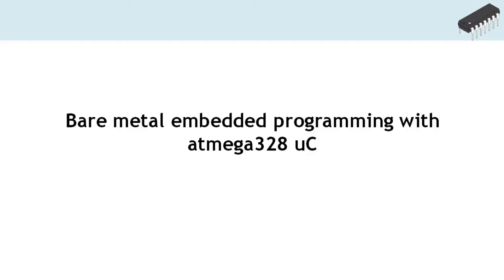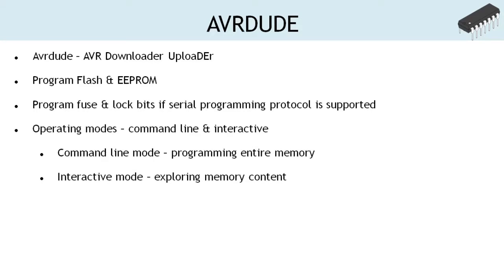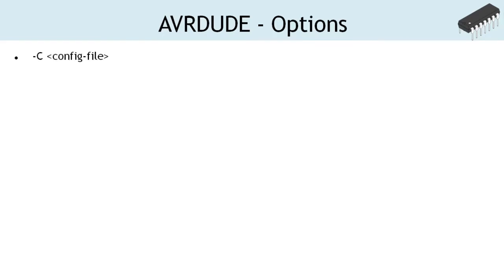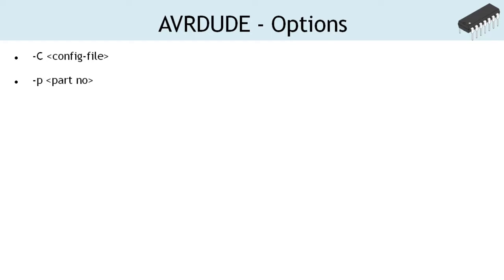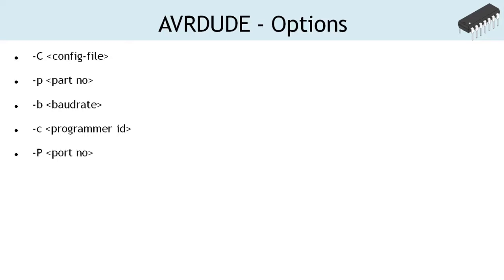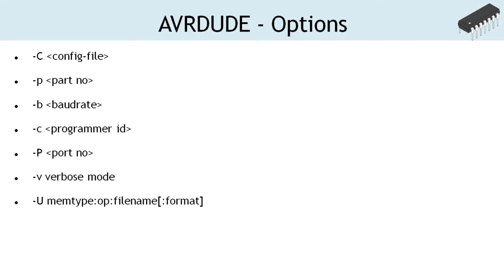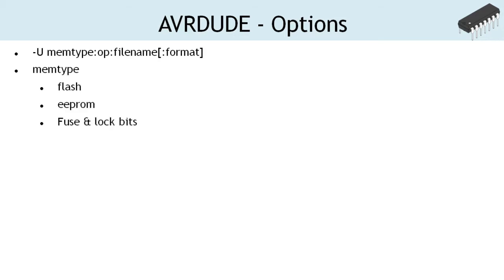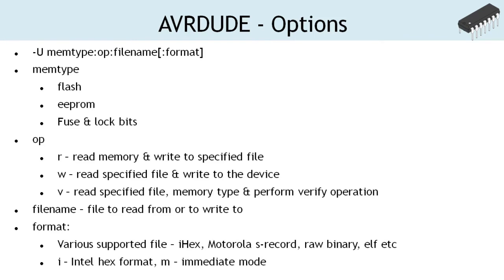AVRDUDE: Tool to flash AVR microcontrollers [ATMega328/Arduino]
AVRDUDE is an open source tool used to program the on-chip memory of AVR microcontrollers.  It can program flash and eeprom. If serial programming protocol is supported, it can be used to program fuse and lock bits.

AVRDUDE can be used in two modes - command line and interactive mode. Command line mode is preferred to read or write the entire memory from a file. Interactive mode is used for exploring the memory content, modifying individual byte of eeprom, programming fuse and lock bits etc.

AVRDUDE provides various option to work with and can be listed with avrdude -? command. Let's look at the a few options which we shall be using across our projects.